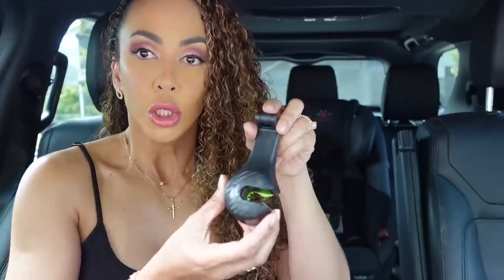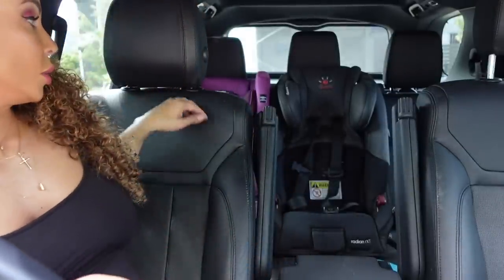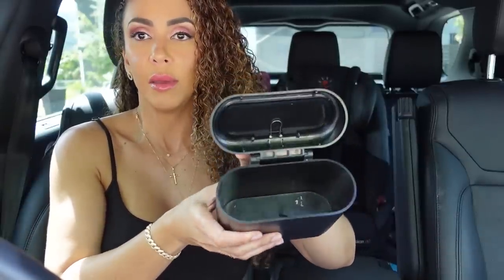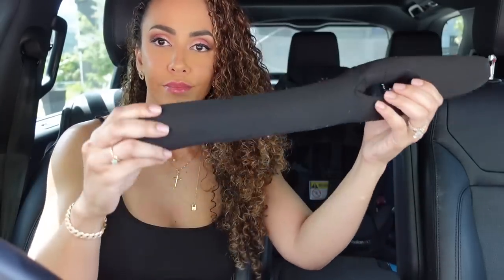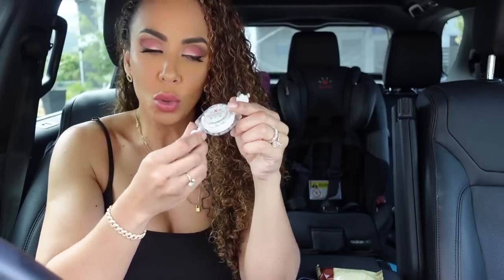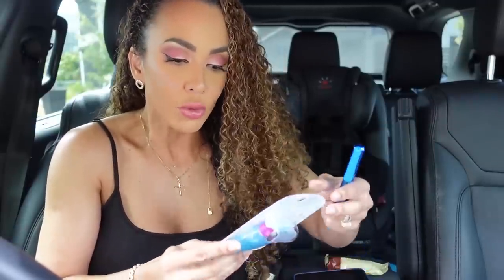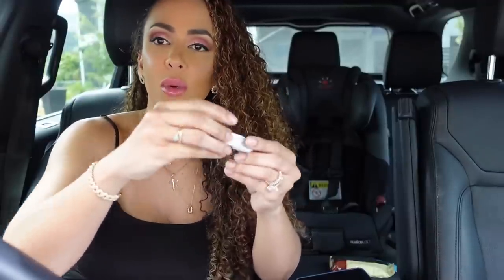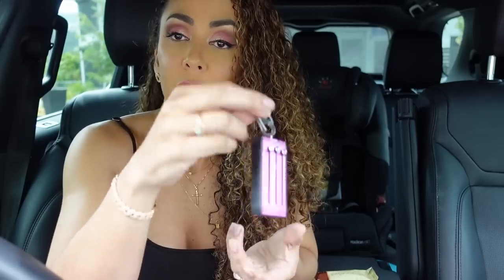Car Must Haves!!!! (whats in the front of my car? ) Summer 2021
A few of the things I need in the front of my car.

Multifunctional Car Back Seat Mobile Phone Holder/ Hanger Holder

Emergency tool

Glasses holder for visor

Infant mirror

Seat back organizer

Trash can with door clip

Trash can for cup holder

Silk Face masks

Seat gap filler

Febreze to go

Dashboard phone mount

Retractable charger

*** Amazon Affilate Links***
Check us out on Instagram @jodijinx  @tracistew @meccajamaica